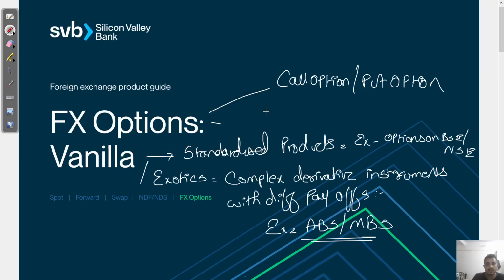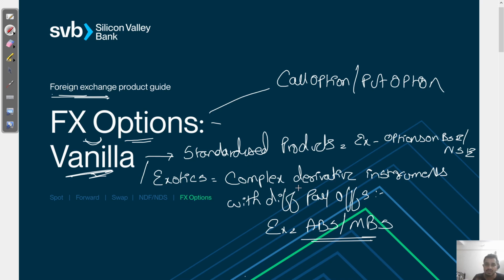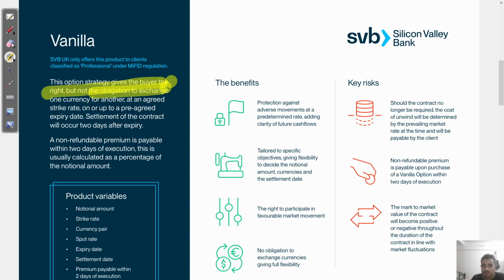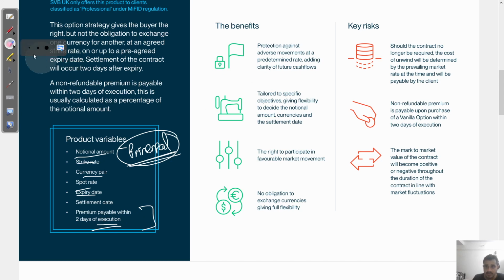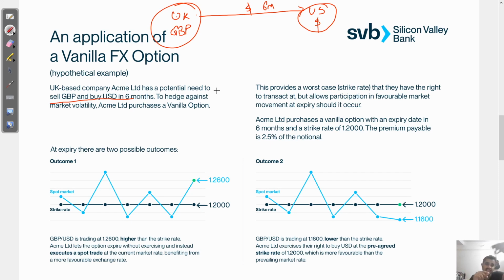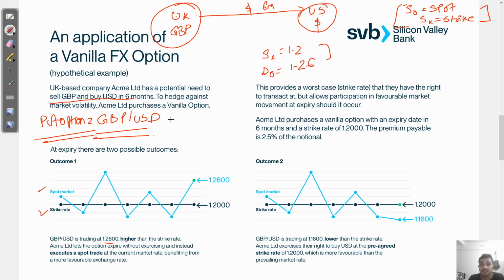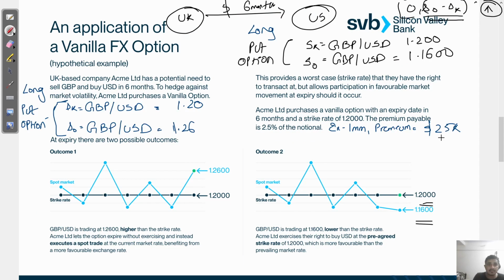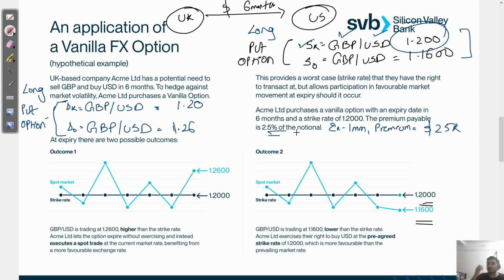What is a Vanilla FX Option contract?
Timecodes

0:00 - What is a FX Option
4:00 - Examples